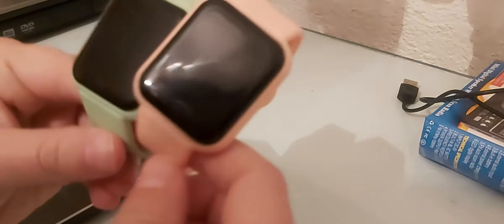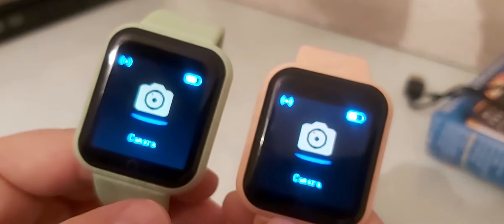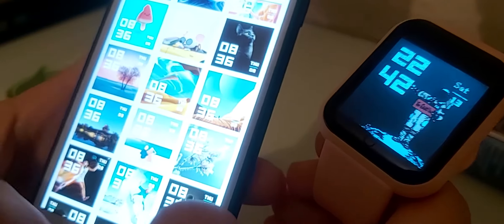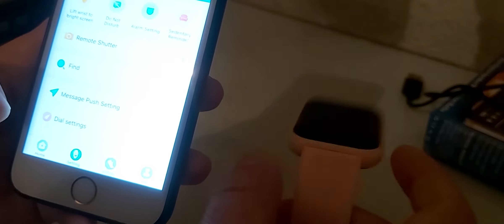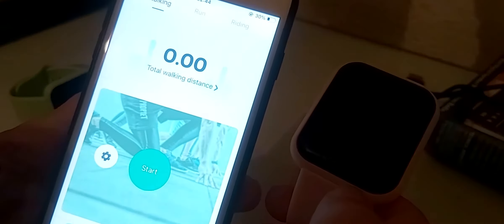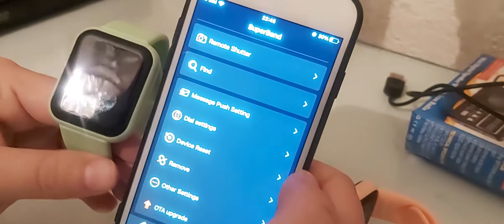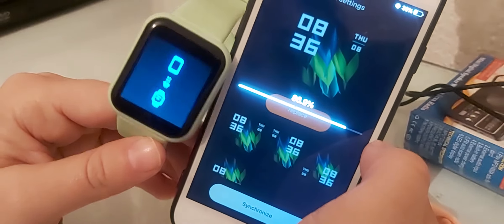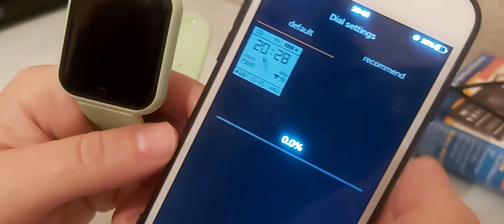Y68 MACARON (PINK&GREEN) smartwatch